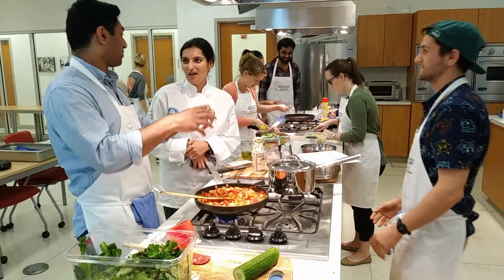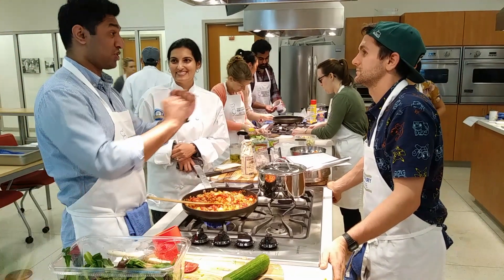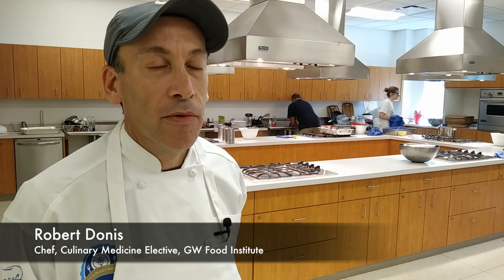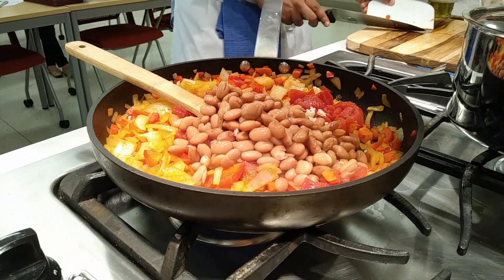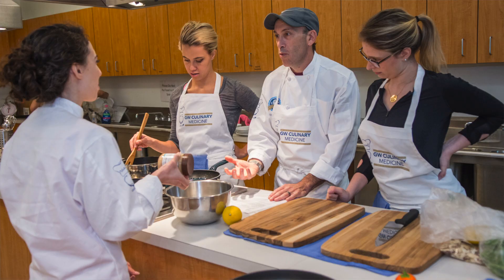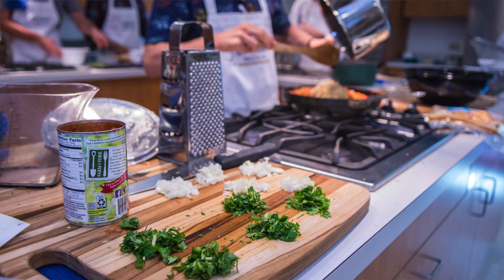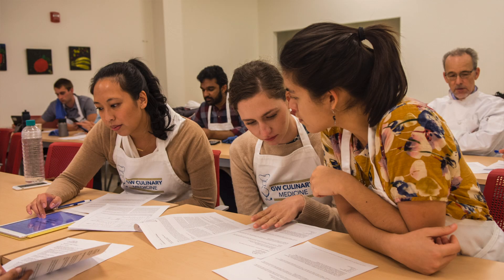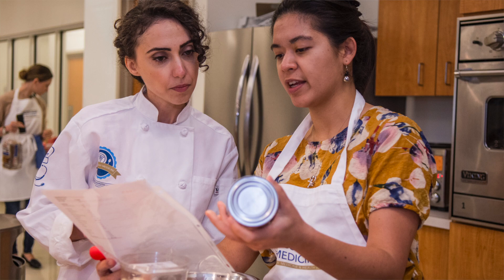GW Culinary Medicine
The George Washington University School of Medicine and Health Sciences has started and culinary medicine clinical elective course for third- and fourth-year students to teach them how to help their patients develop healthier lifestyles.